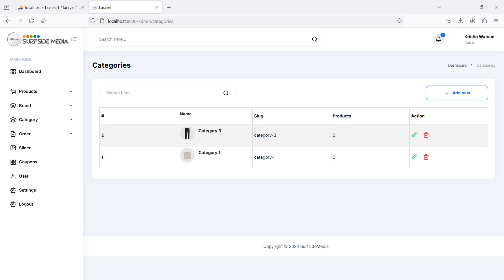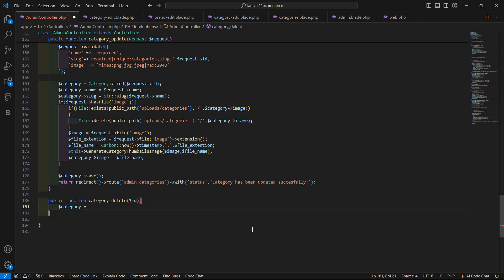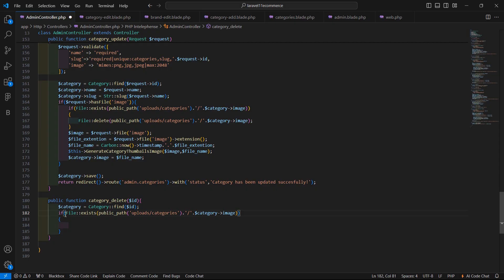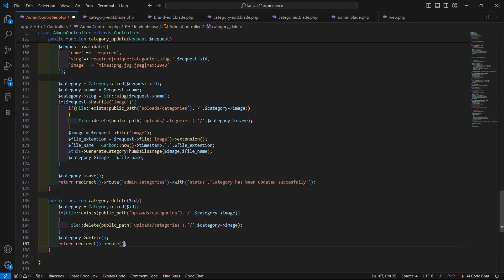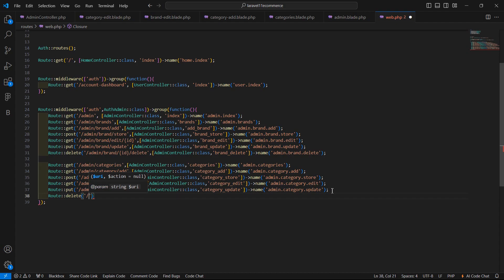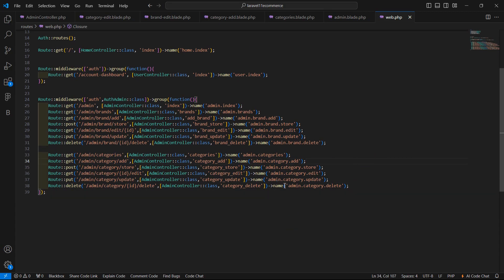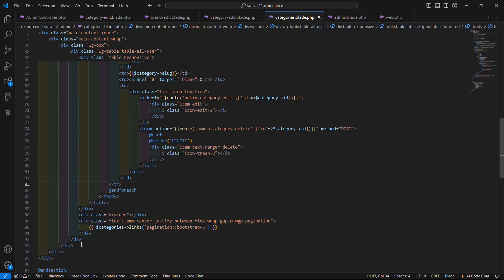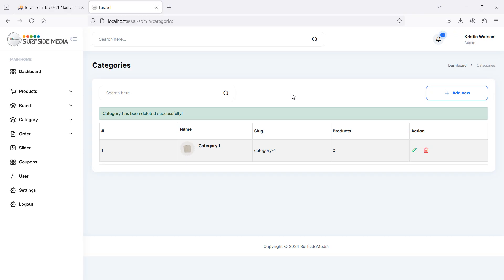13. Laravel 11 E-Commerce Project - Admin Delete Category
In this video we will learn about Admin Delete Category.

TOPIC DISCUSSED:

Delete Category
Showing the Confirmation before Deletion

Your Queries -

1. How do I create a delete button for a category, and what is the best way to handle the deletion request?
2. What is the best way to confirm the deletion of a category, such as using a modal window or a confirmation prompt?
3. How do I define the Category model to handle deletion, including relationships with other models such as products and subcategories?
4. What is the best way to delete a category from the database, using Eloquent or a raw database query?
5. How do I create a controller method to handle the delete category request, including data validation and deletion?
6. What is the best way to handle errors and exceptions when deleting a category, such as database connection errors or query failures?
7. How do I create a route to handle the delete category request, and what is the best way to redirect the user after successful deletion?
8. What is the best way to handle redirects after deletion, such as redirecting to a category list page or a success message page?
9. How do I handle relationships between categories and other models, such as products and subcategories, when deleting a category?
10. What is the best way to cascade deletion of related models, such as deleting products associated with a deleted category?